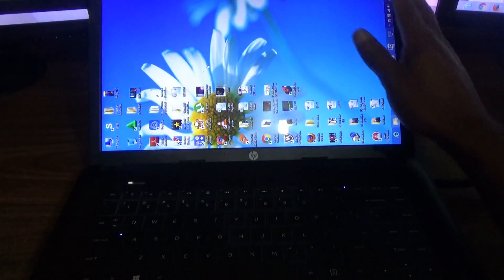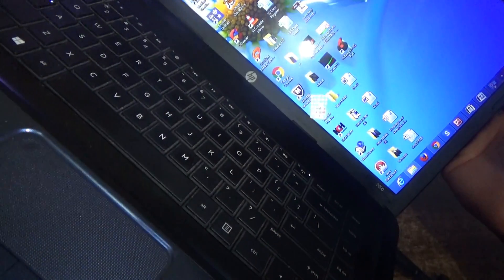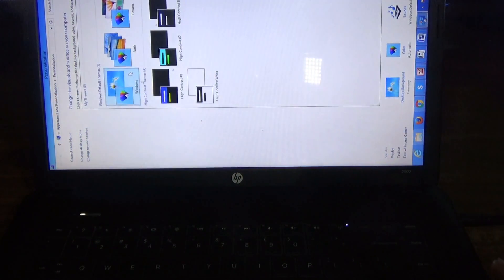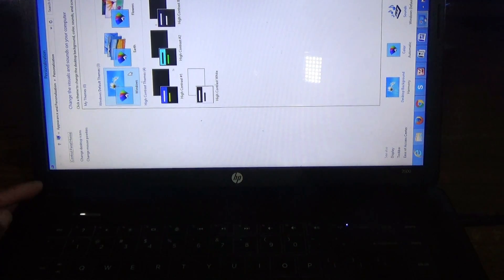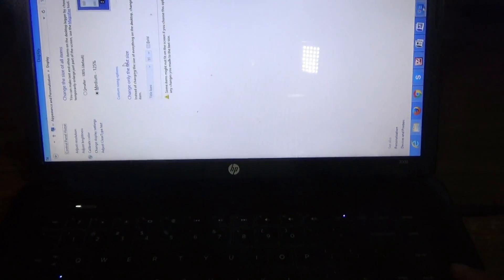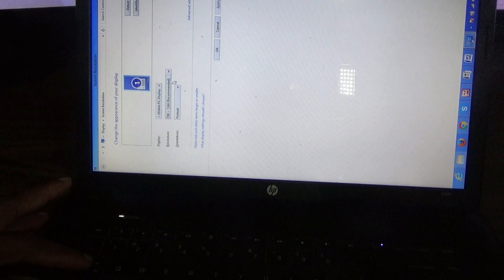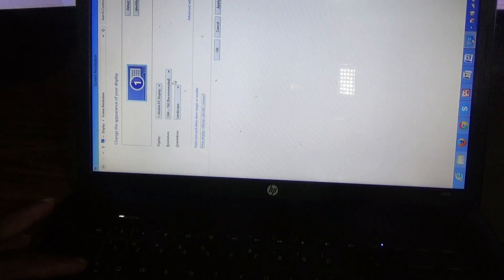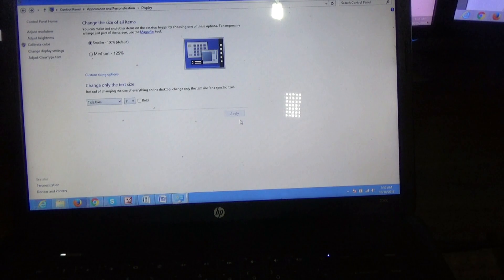HOW TO FIX SIDE WAY SCREEN ON LAPTOP - HP 2000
This video tutorial will show you how to rotate you HP Laptop screen back to its normal position. Your kid or someone else at times can accidentally rotate your laptop screen.

Steps
Use the Arrows, Enter key and TAB key to navigate
1. Move cursor to a blank space on the desktop
2. Right click
3. Now go personalize
4. Then go to display
5. Change display setting
6. Now go to orientation
7. Choose landscape and select apply